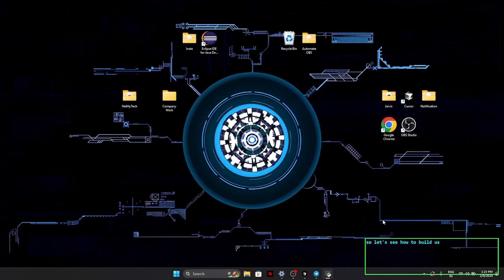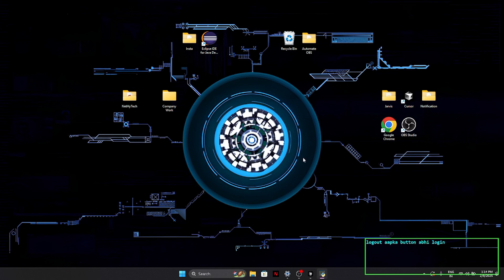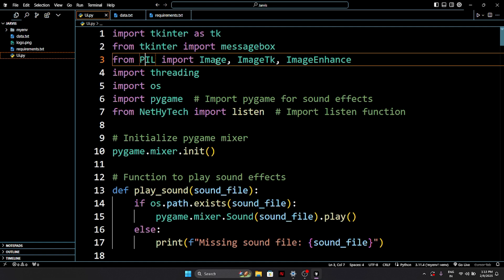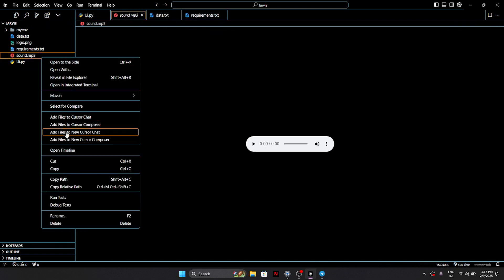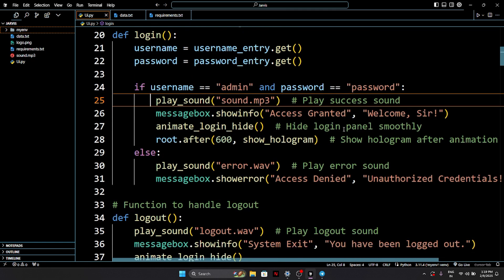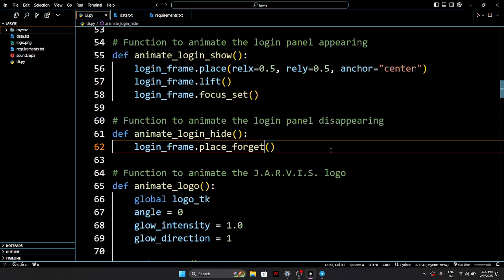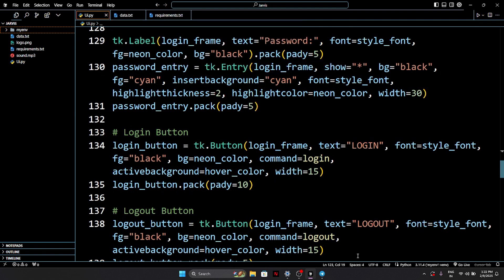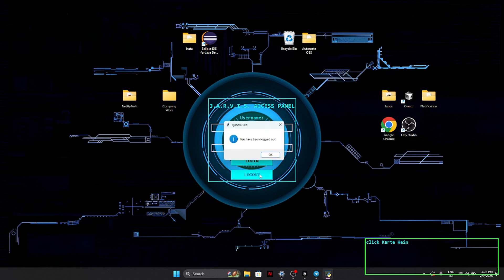Build Your Own JARVIS Like IRONMAN : User Interface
👾 Video About :
 How to Build Your Own J.A.R.V.I.S. Like Iron Man! (AI Assistant Guide)
Learn how to create an advanced AI assistant like J.A.R.V.I.S. from Iron Man! From voice recognition to automation, this guide will help you build your own personal AI just like Tony Stark.

AI & Machine Learning Enthusiasts
Programmers & Developers
Tech Innovators & DIY AI Builders

How to create J.A.R.V.I.S. AI assistant
Build a voice-controlled AI like Iron Man
J.A.R.V.I.S. AI using Python
Best AI software for virtual assistant
Smart AI assistant like Tony Stark

🔍 Related Title Search :
Design Your Own Jarvis in 10 Lines of Code
Can I create my own AI assistant?
Can ChatGPT make Jarvis?
How is Jarvis created?
How to get Jarvis AI for free?
real j.a.r.v.i.s. program
real j.a.r.v.i.s. program download
How to make artificial intelligence like Jarvis in Android
How to build AI assistant like Jarvis using Python
Jarvis code in Python PDF
How to make your own AI assistant like Jarvis
How to make Jarvis in real life
Jarvis code in Python download